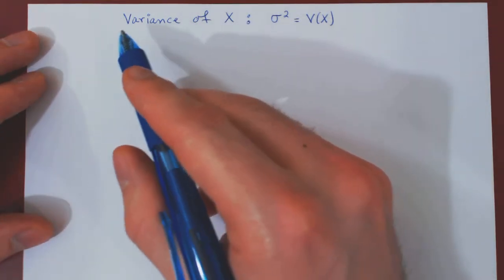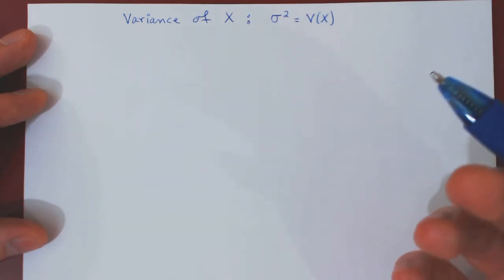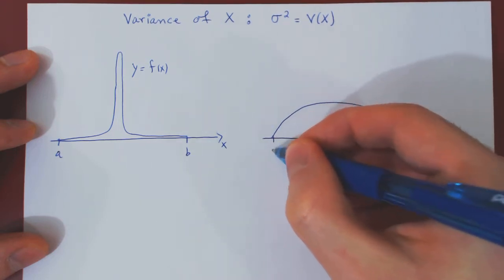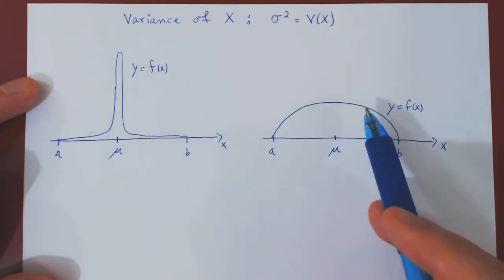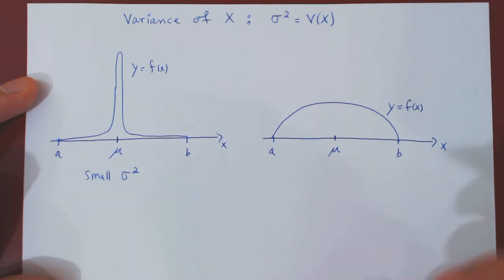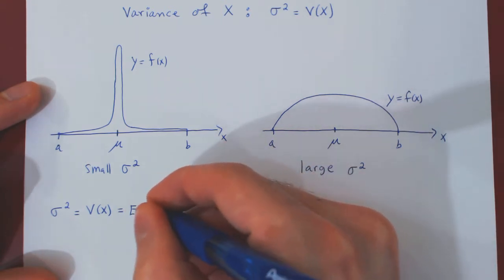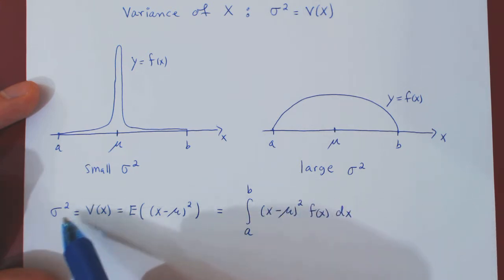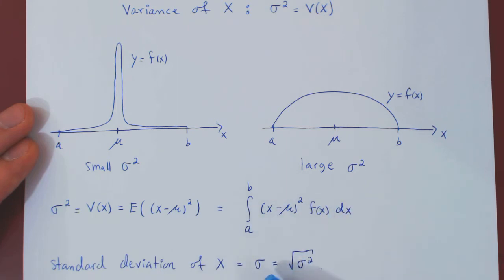Continuous Random Variables - Variance